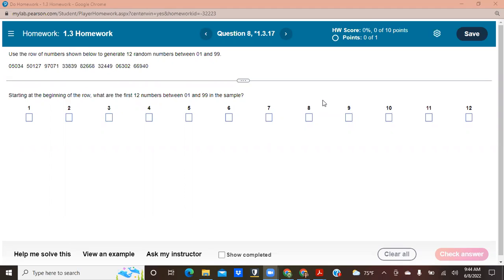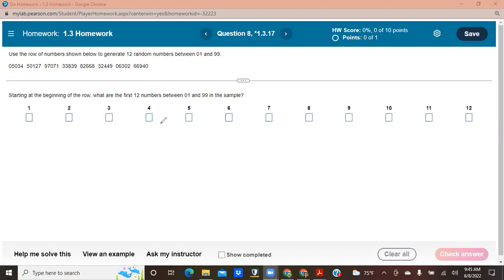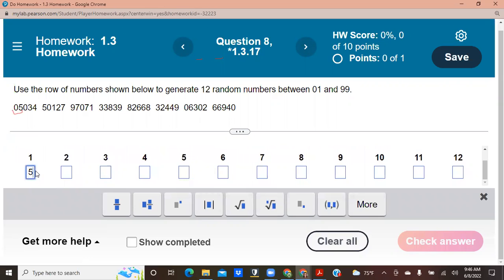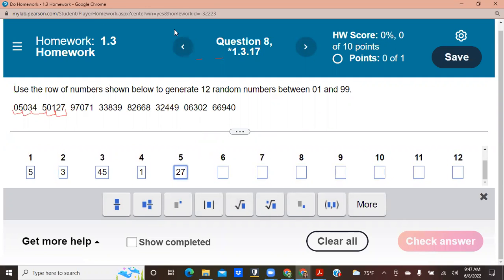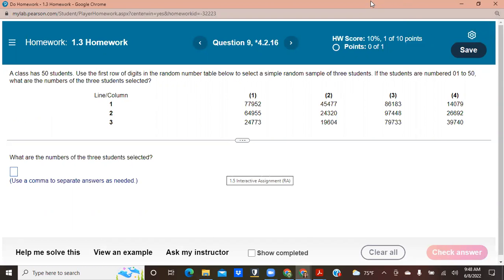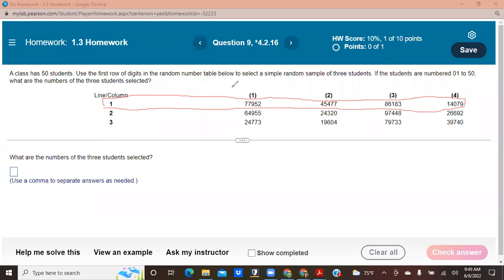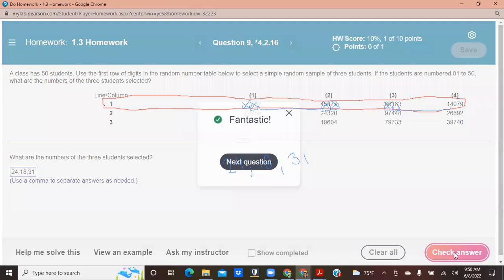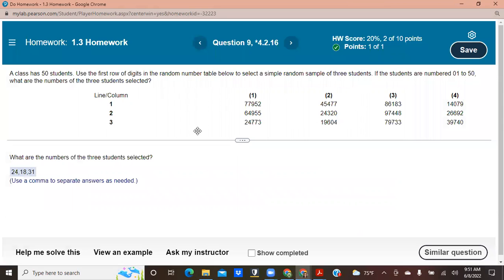MAT 135, MyLab Math 1.3, #8 and 9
How to use a random number table to pick random numbers for a simple random sample.